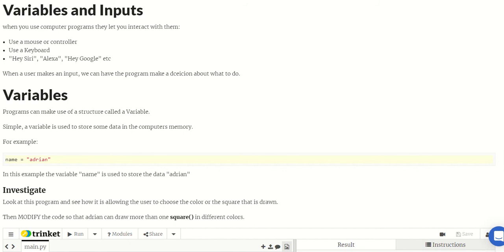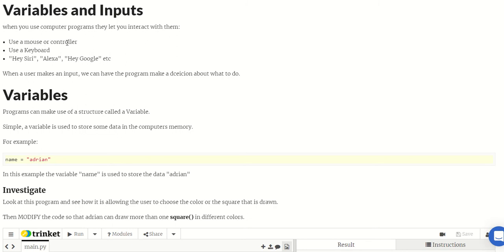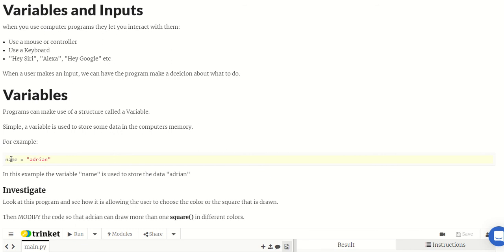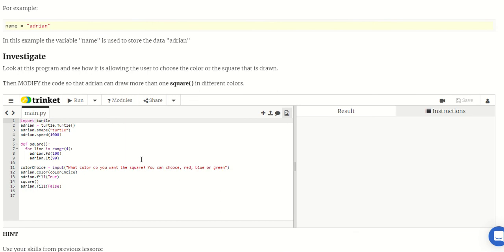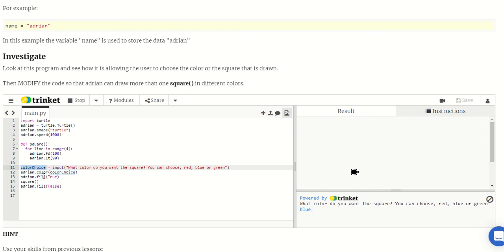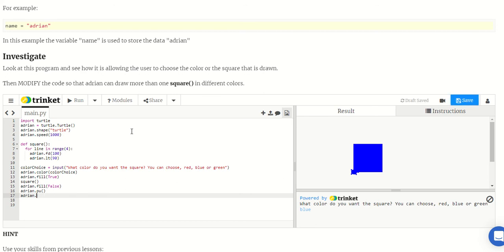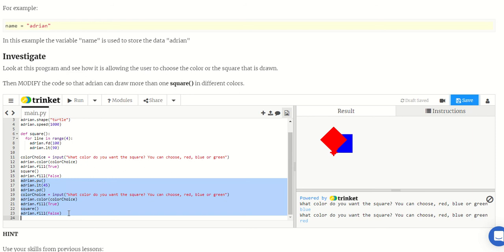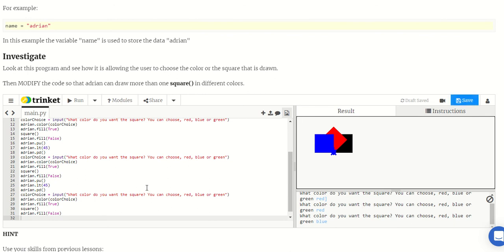KS3 Python Turtle 5 In Lesson 3